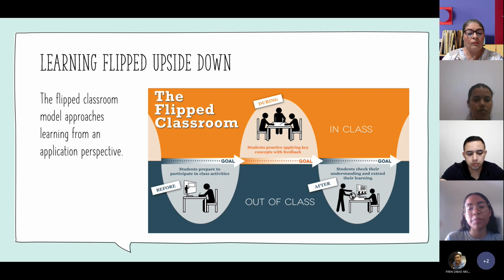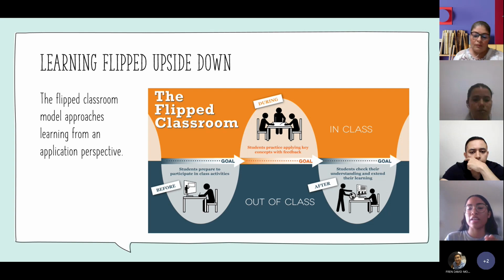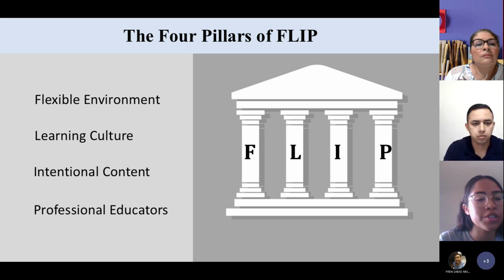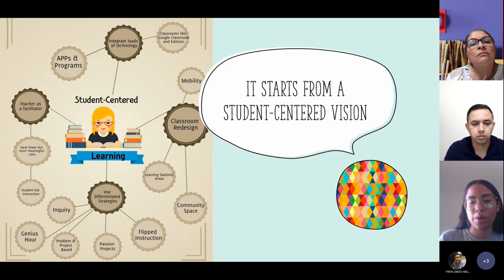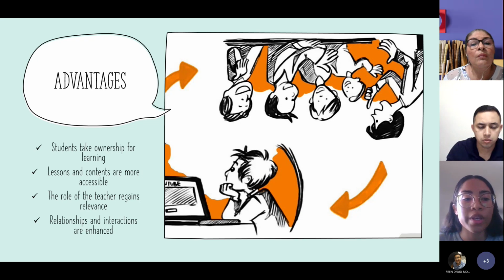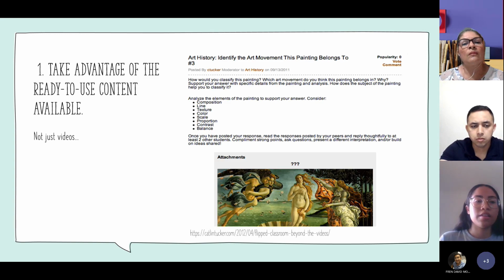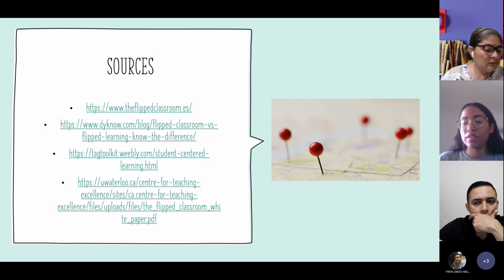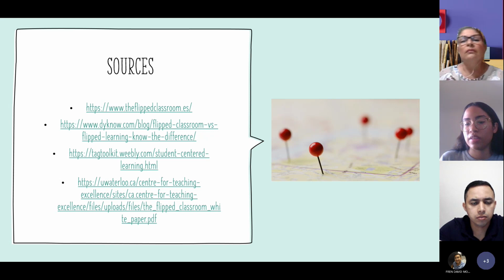Task 6 Delivering a speech through a web conference system